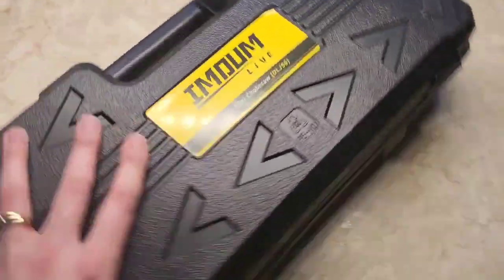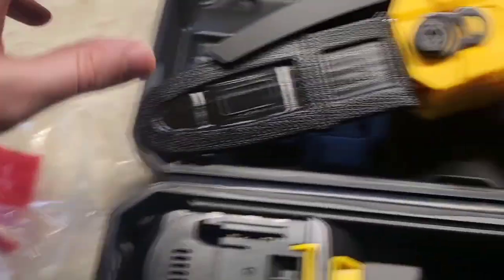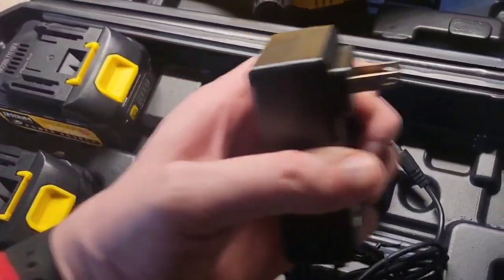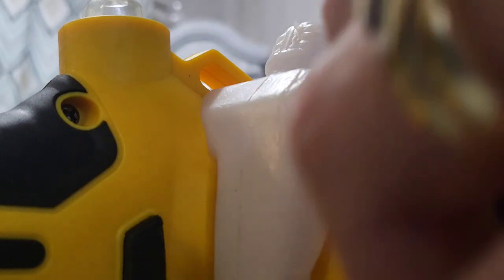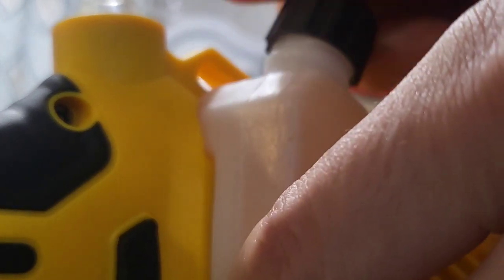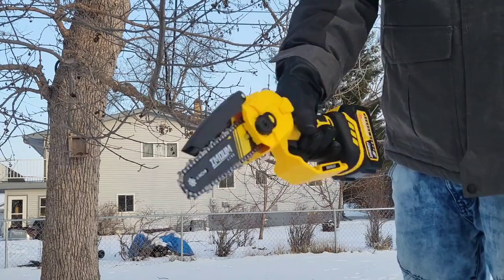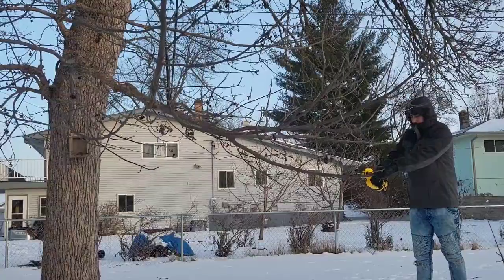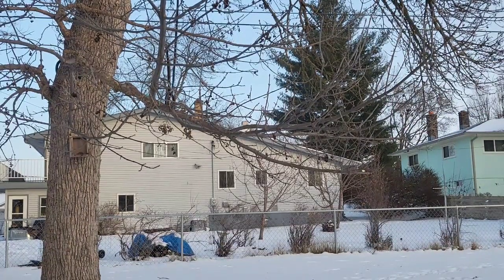IMOUMLIVE Brushless Electric Handheld 6 Inch Chainsaw Review